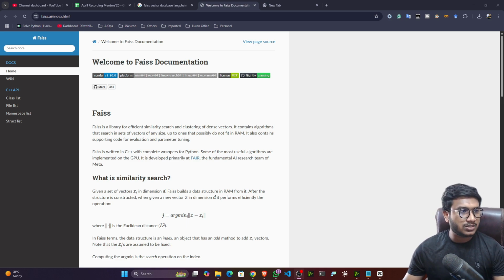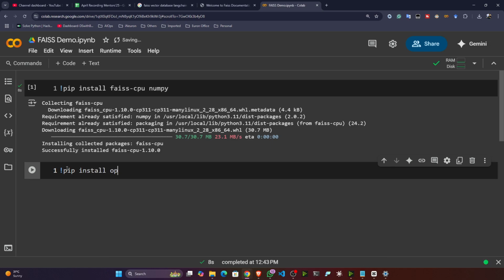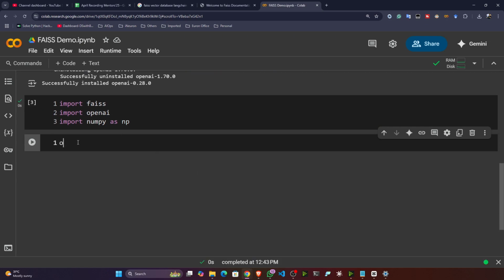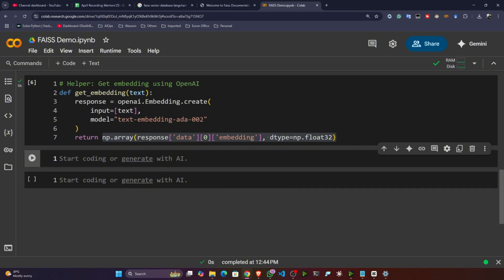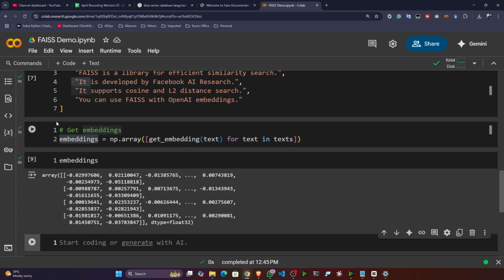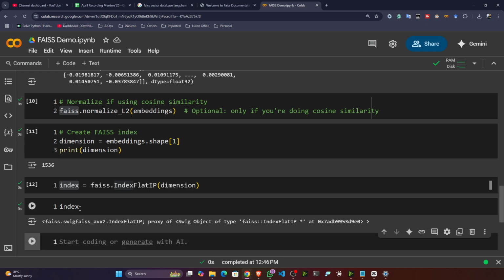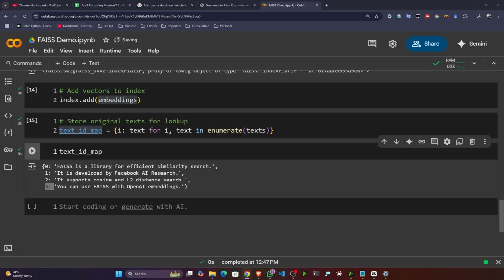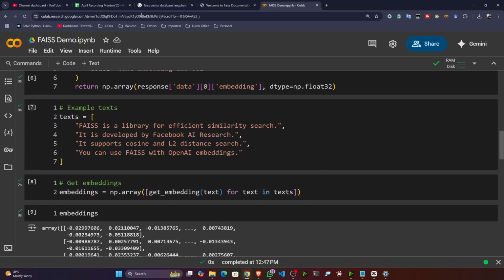Introduction to FAISS | LLMops Masters | Euron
Master the FS vector database . This beginner-friendly guide covers installation, embedding generation, indexing, and similarity search using Google Colab. Perfect for AI enthusiasts, coders, and career switchers ready to boost their skills in AI, vector search, and practical project implementation.